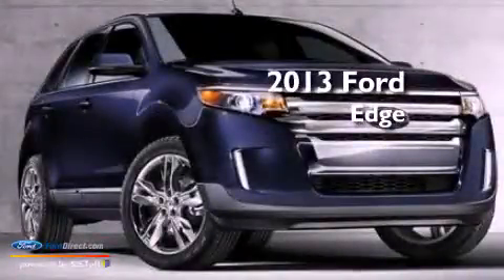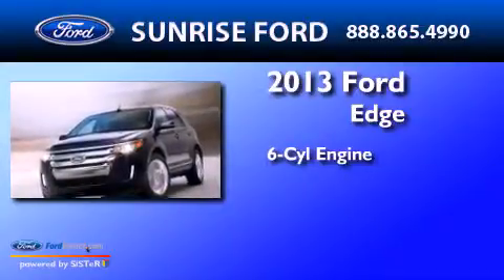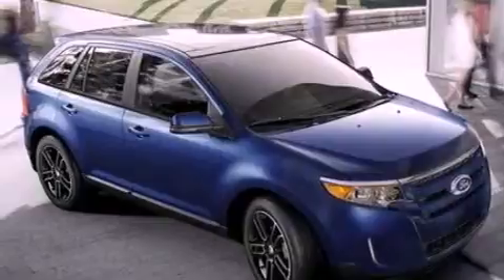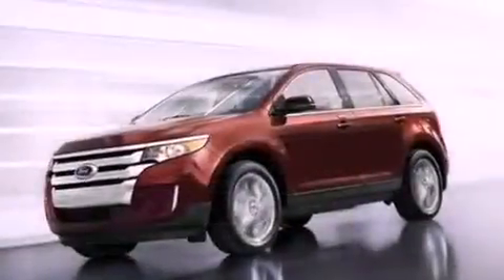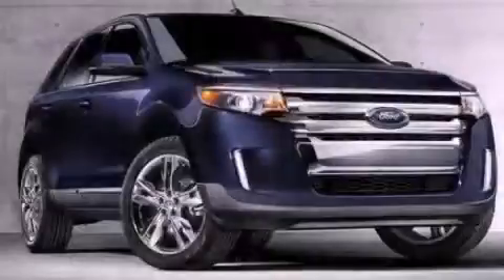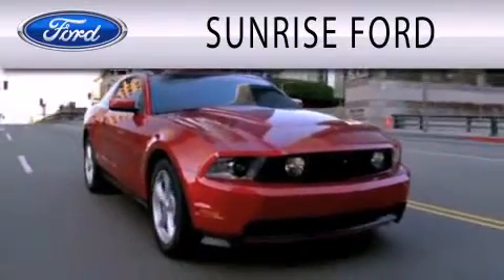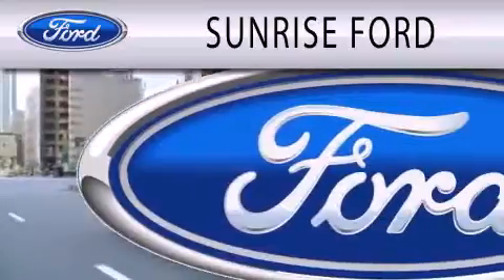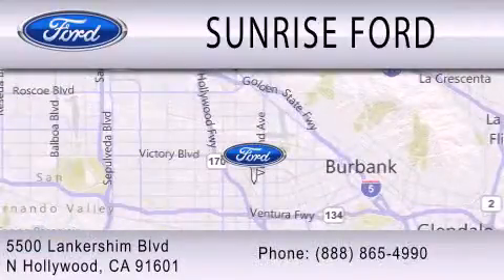2013 Ford Edge North Hollywood CA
Year : 2013
 Make : Ford
 Model : Edge
 Engine : 3.5L V6 24V MPFI DOHC
 Trans . : 6-SPEED AUTOMATIC
 Exterior : GRAY
 Miles : 3,933

 Stock : M32089T